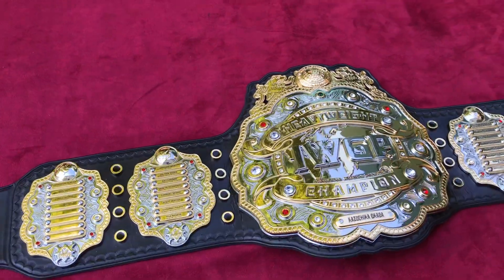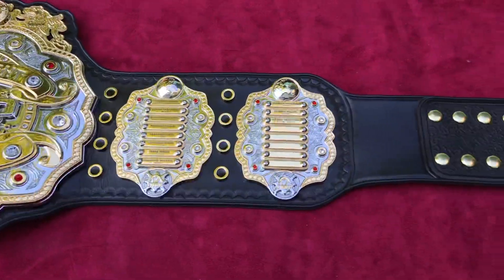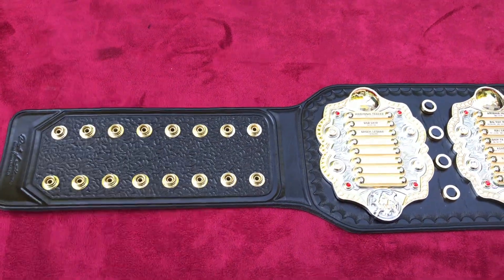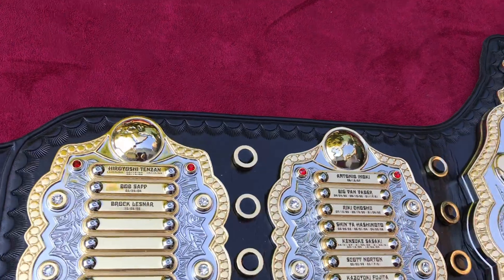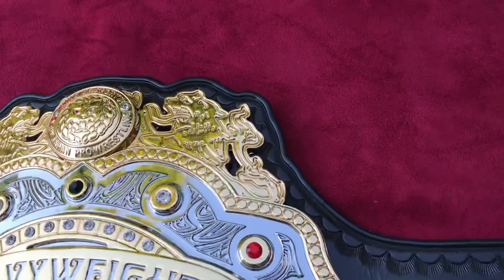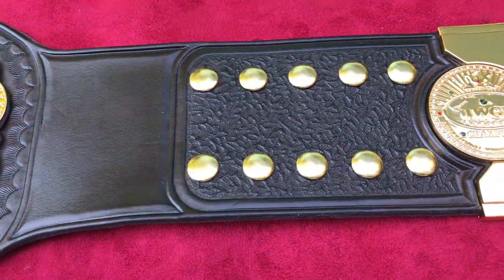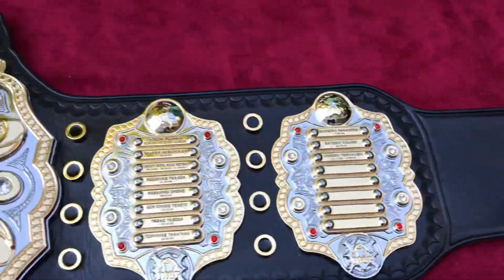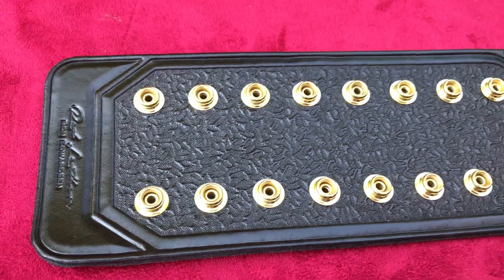IWGP World Heavyweight Championship Belt Releathered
Follow up for my IWGPv4 releather